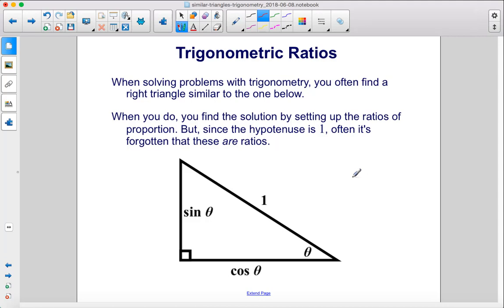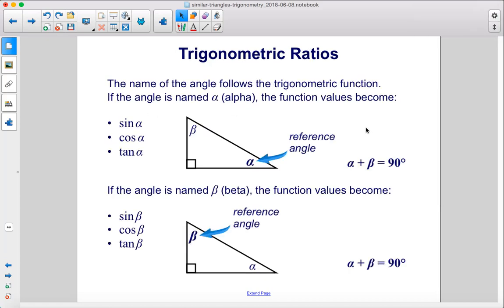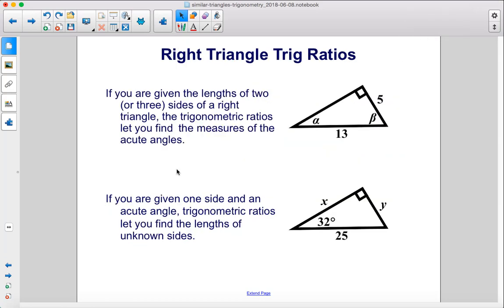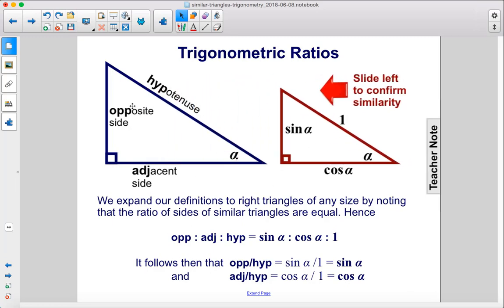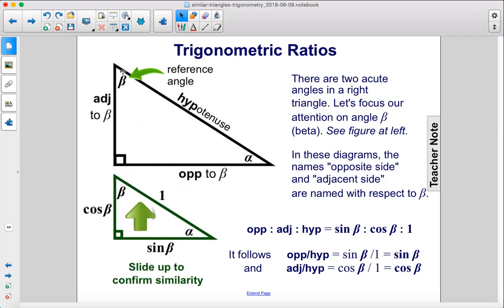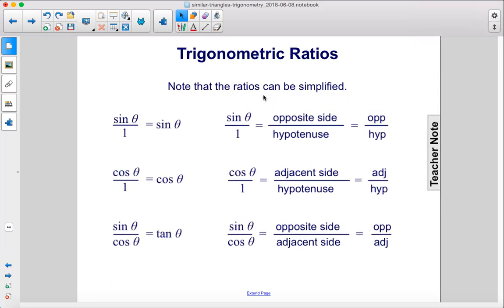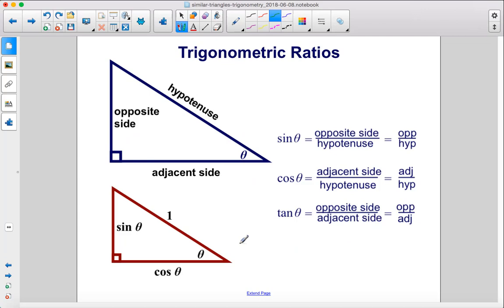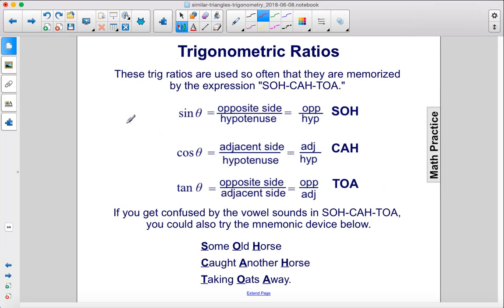Geometry Similar Triangles Trig Problem Solving Pt 2